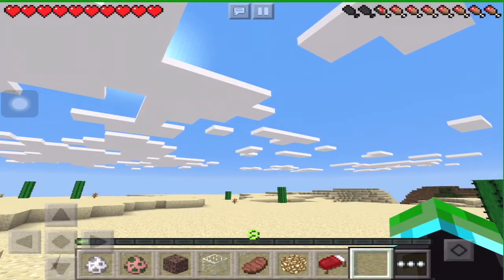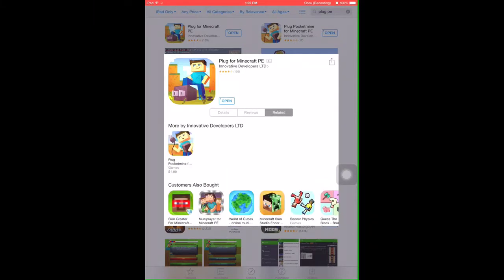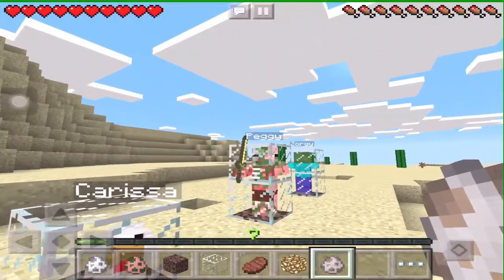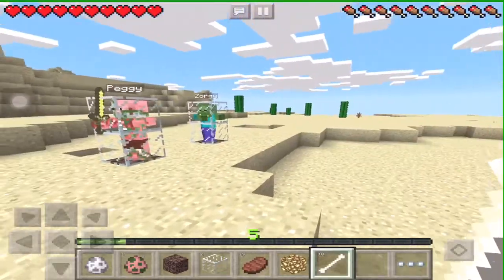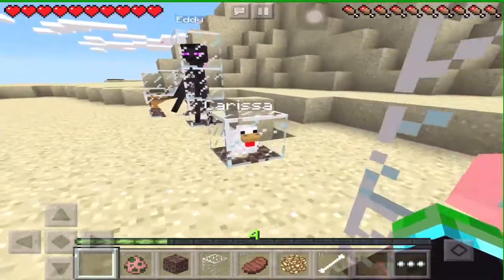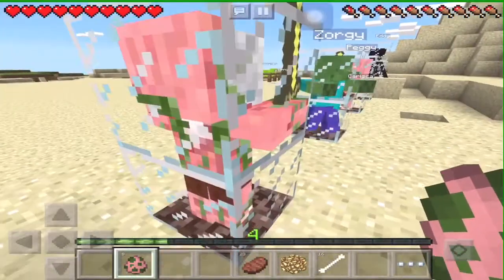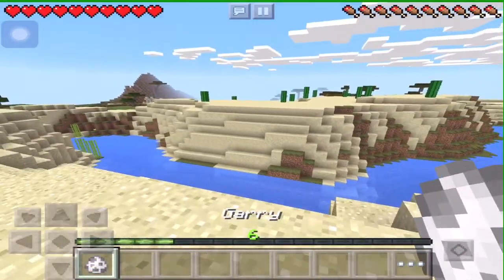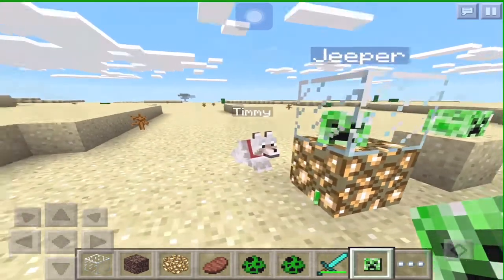✔️[0.12.1] (NO JAILBREAK) NAME TAGS IN MCPE -iOS- | Name Tags for Minecraft Pocket Edition iOS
HOW TO GET NAME TAGS IN MCPE! Here is how to get name tags in Minecraft Pocket Edition with NO JAILBREAK and NO COMPUTERS! This is accomplished with the awesome application Plug PE. I hope you have fun naming bats!